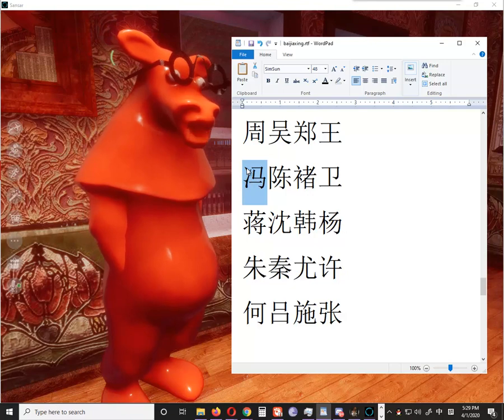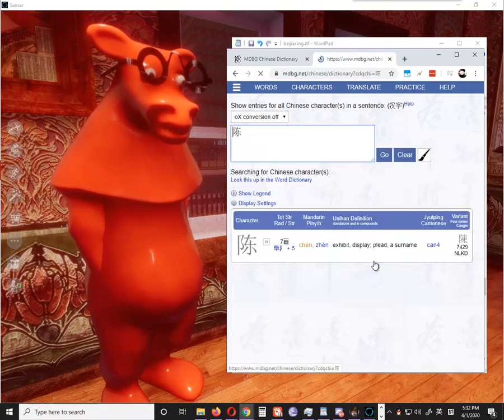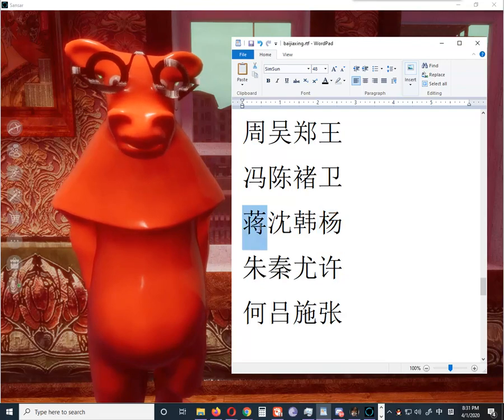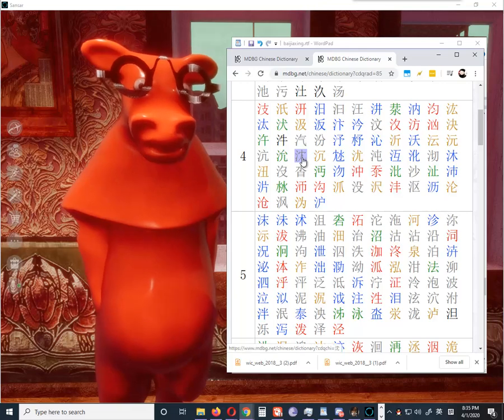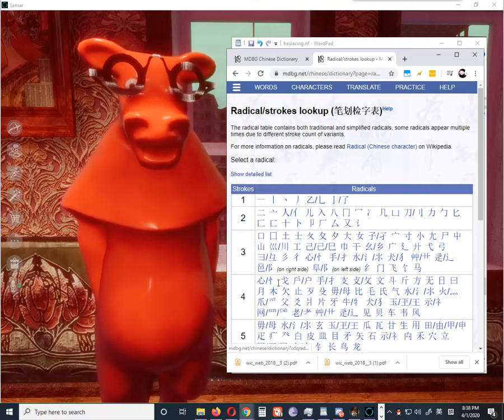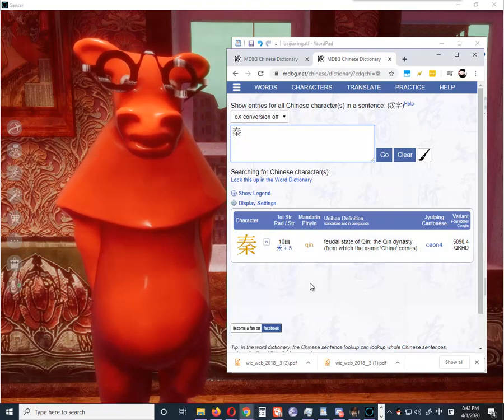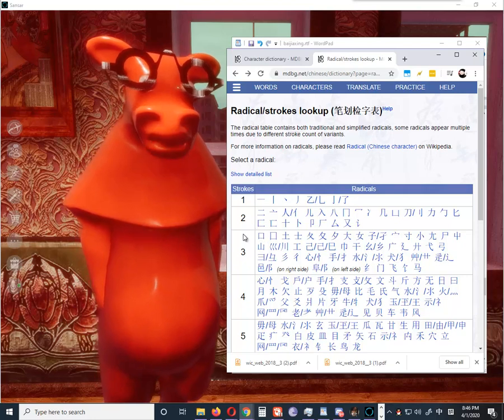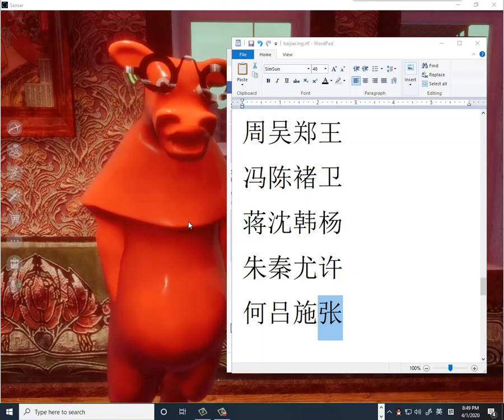Learn to read Simplified Chinese with the Reading Cow Part 008